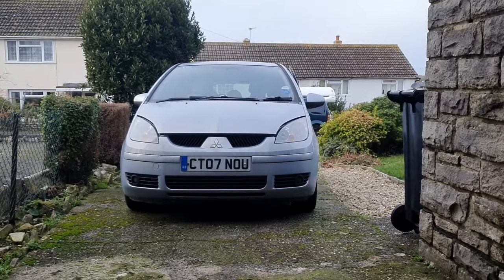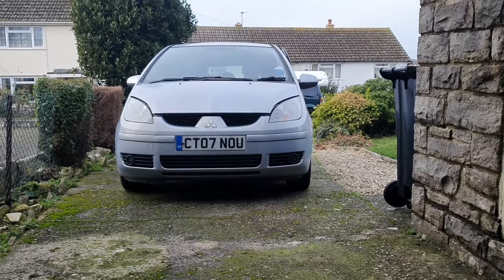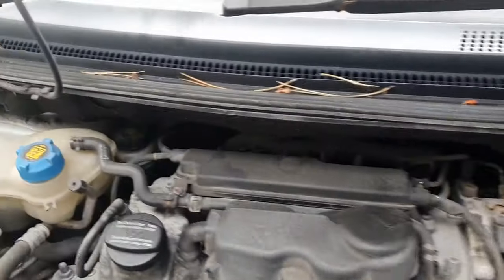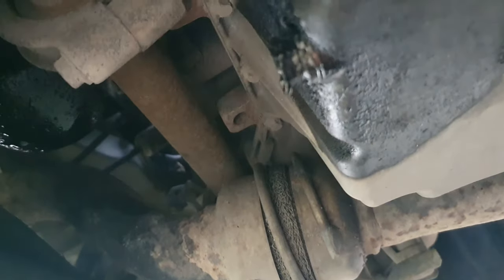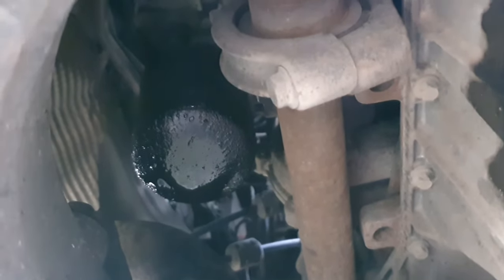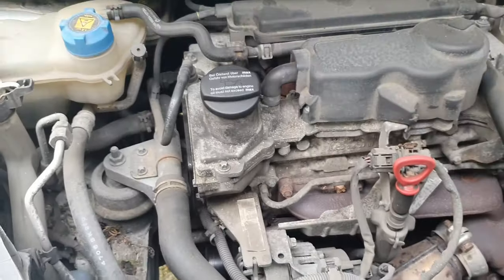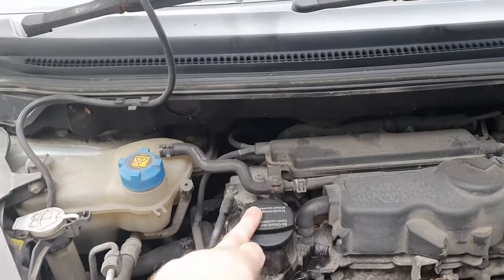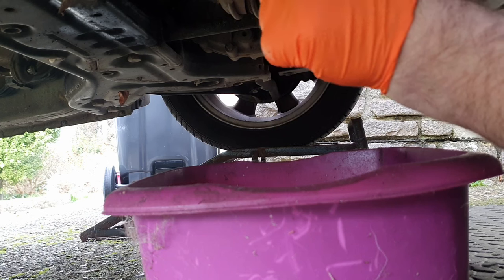How to change your car oil - On A Mitsubishi Colt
In this episode of " How To " I show you that it's not to difficult to replace the engine oil on a Mitsubishi Colt CZ.

Theme Music - Paul Thompson